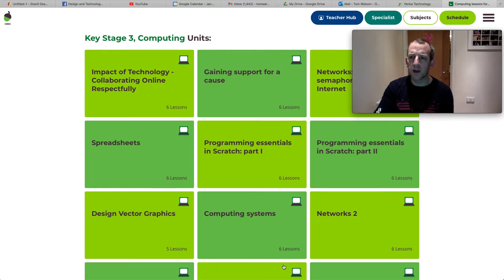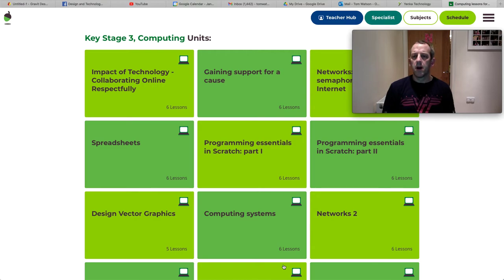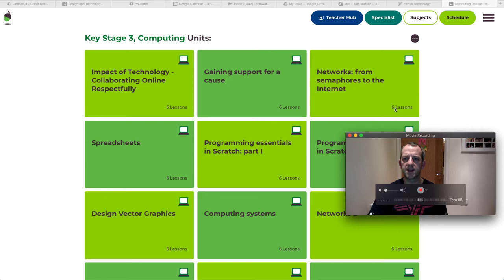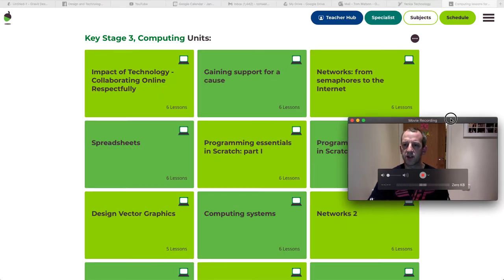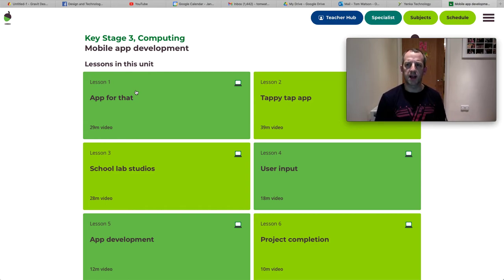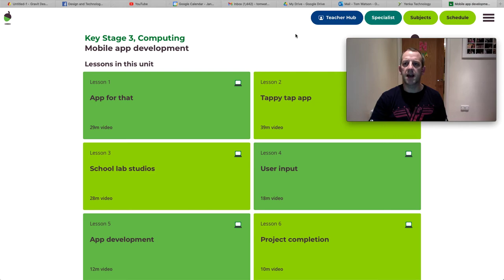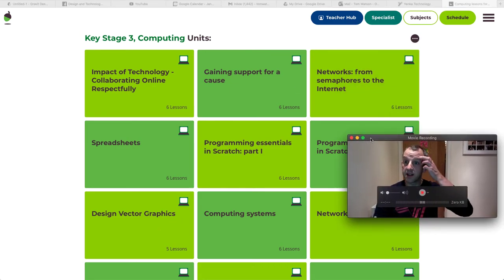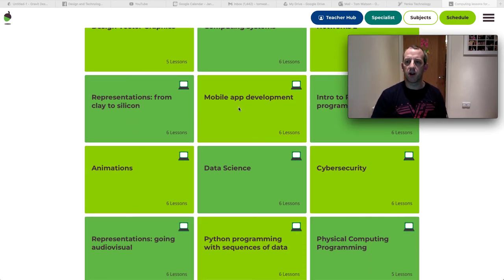KS3 Computer Science 1